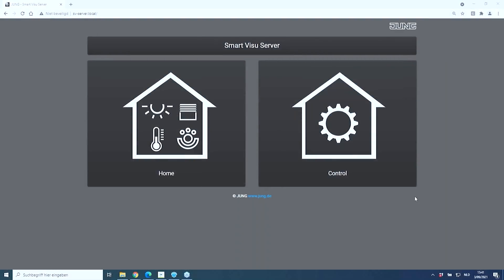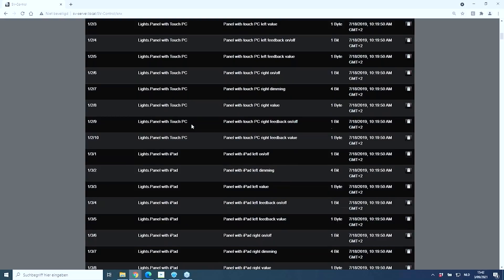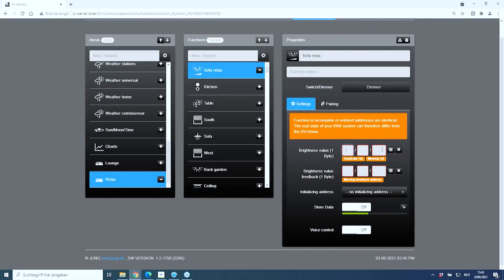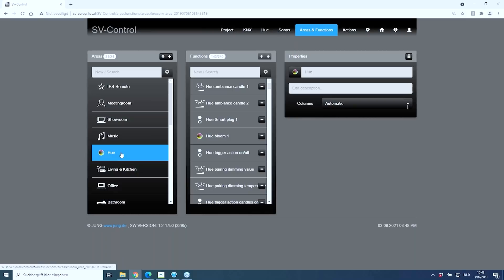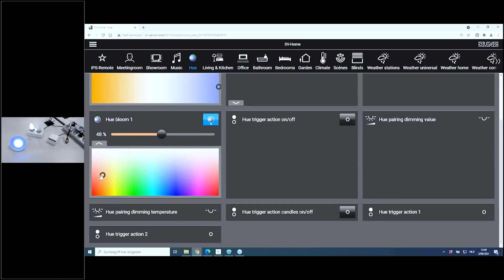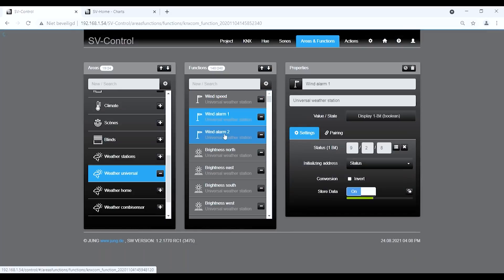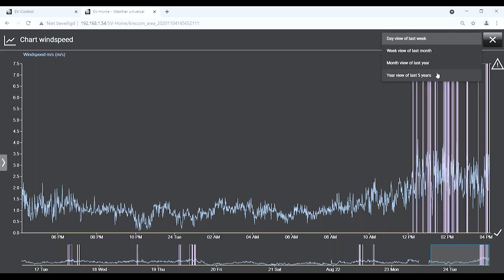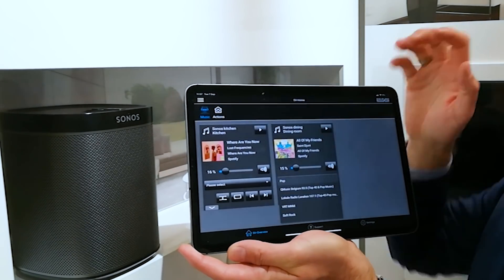The JUNG Smart Visu Server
Intelligent living with KNX and the Smart Visu Server. Always perfect light, the favorite playlist, automatically heated living spaces and significantly more security: all possible with the JUNG Smart Visu Server. Visualise KNX processes on your smartphone or integrate existing house technology into smart technology. Jan Winters explains how!